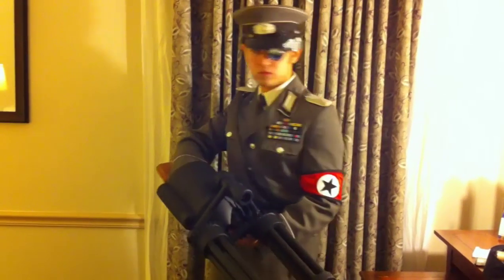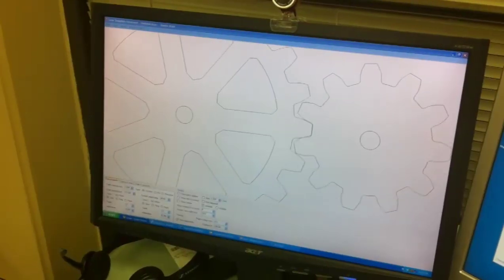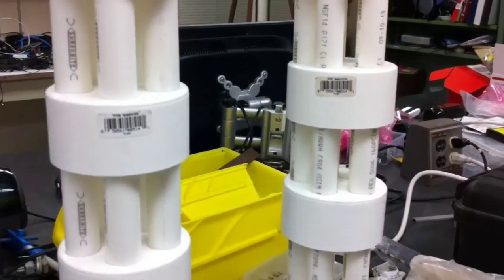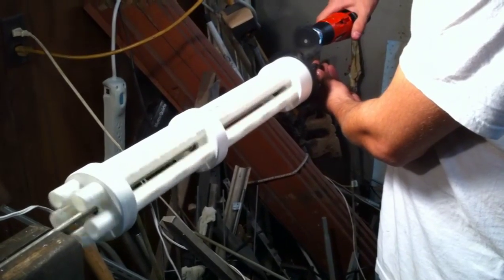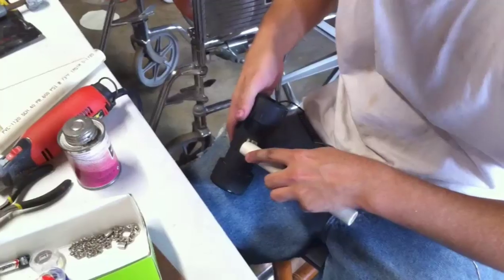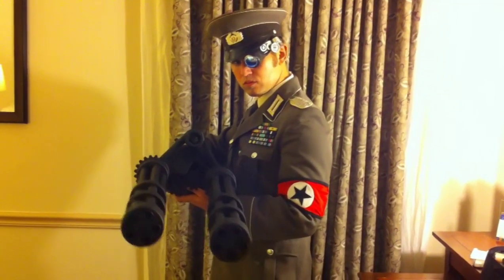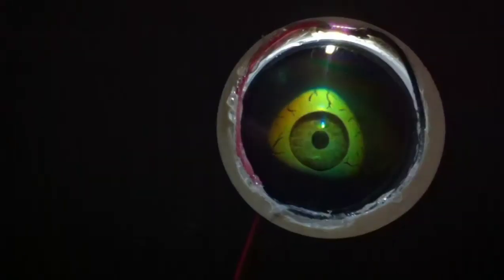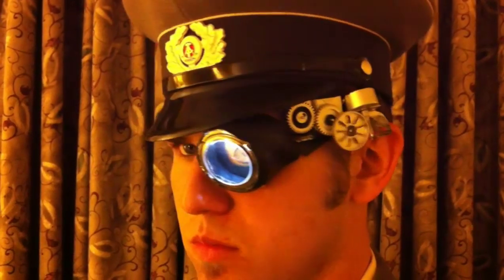Dieselpunk/Steampunk monocle and Gattling Gun Arm Costume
A costume for Halloween '10.

Special Thanks To:

Erik Beck
Backyard FX

Matthias Wandel
Gear generator program

Matthew
Jonathan
Lance
St. James Technologies